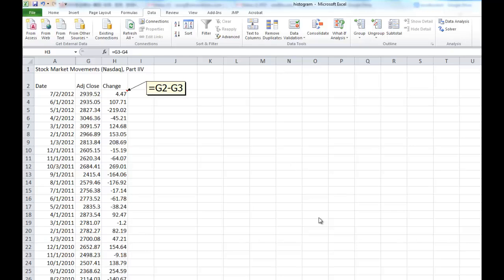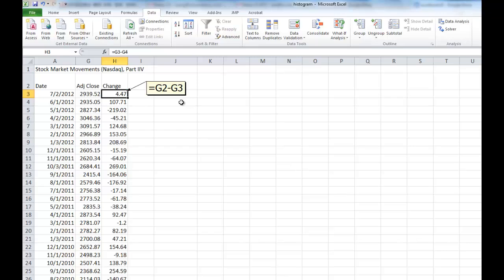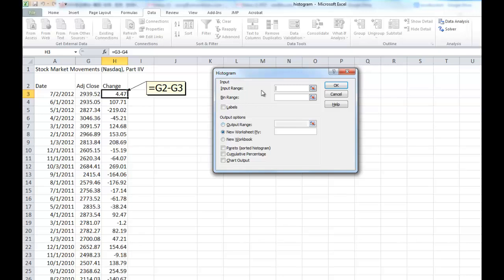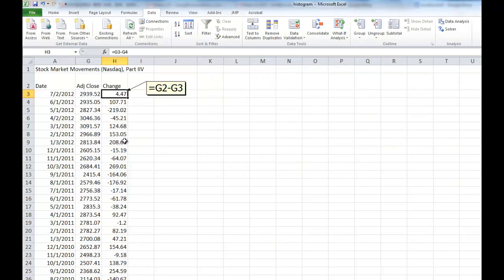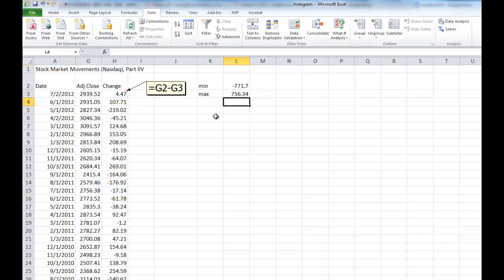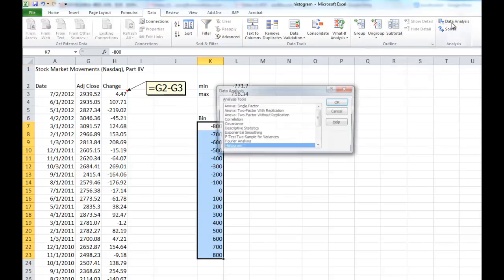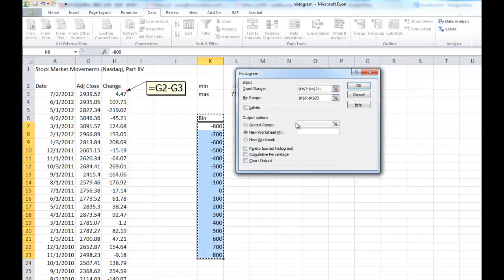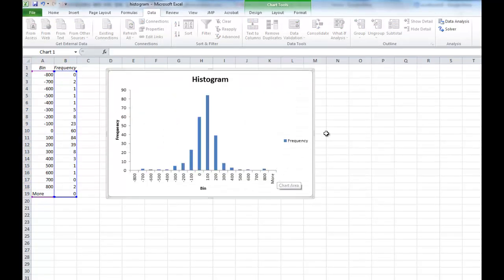Excel visualization trick - Histogram is my favorite. Here is an old-fashion way of drawing one.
In the old days, you have to use data-analysis module to do that. Now you just click a button.  However, the point of this video is that histogram can take on different shapes depending on how you specify the intervals.  So be careful.